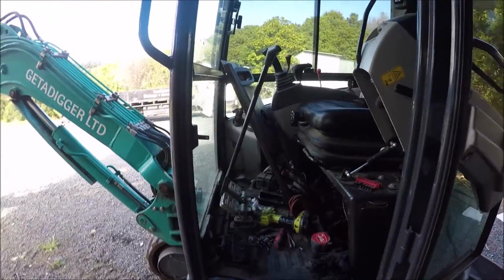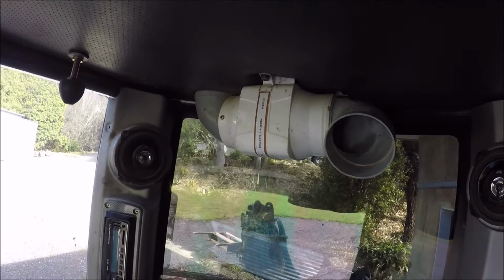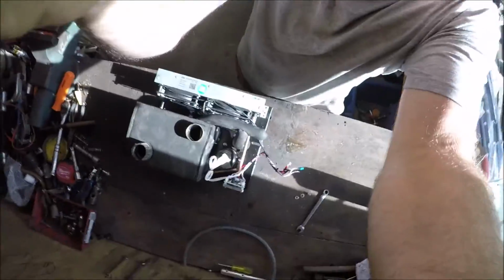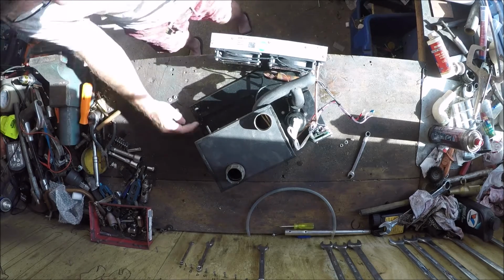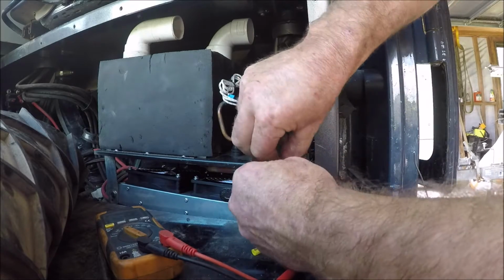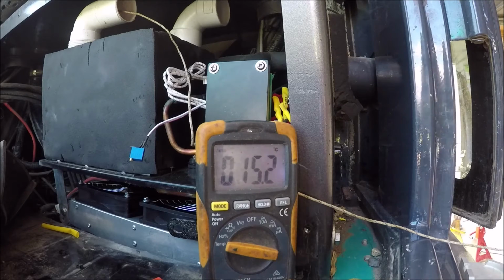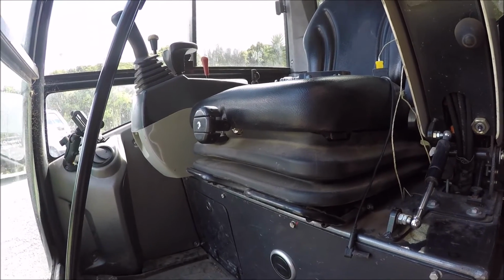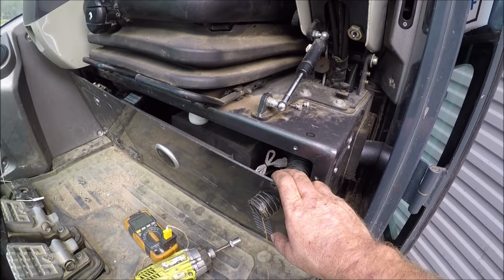Mini Excavator A/C Install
link to unit: